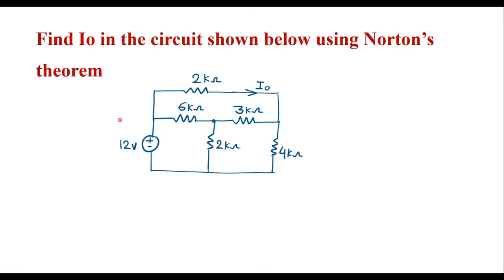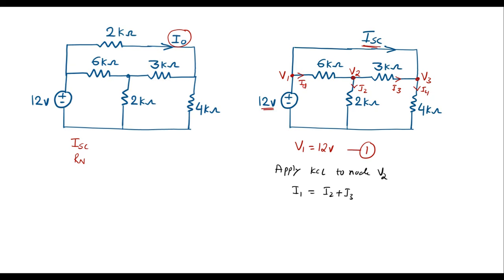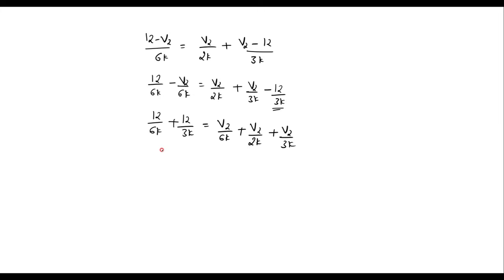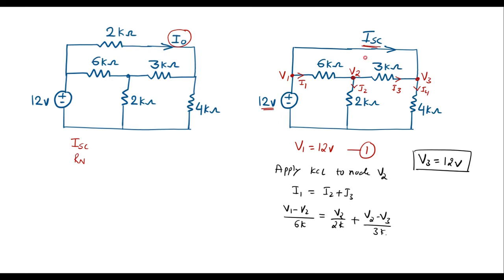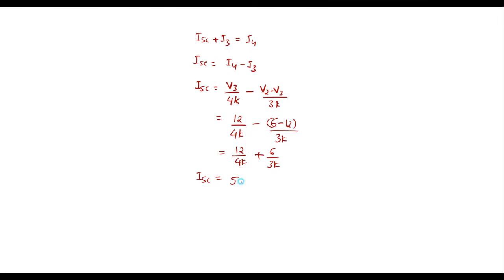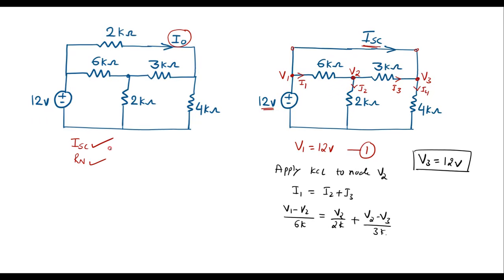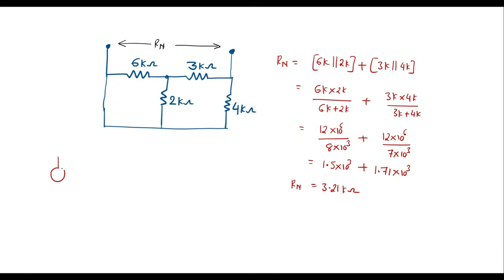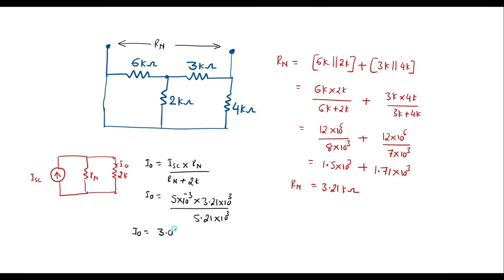Find Io in the circuit shown below using Norton’s theorem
BEC304-QP-JULY-2025_VTU